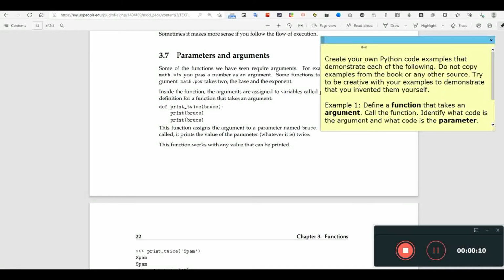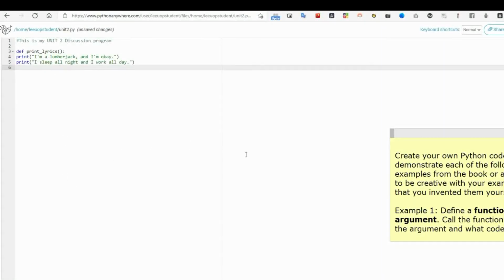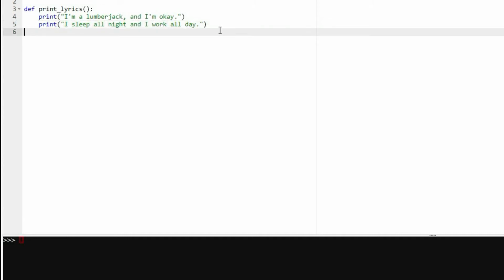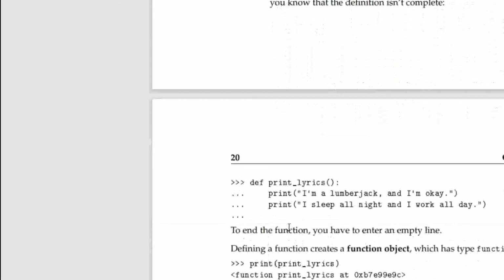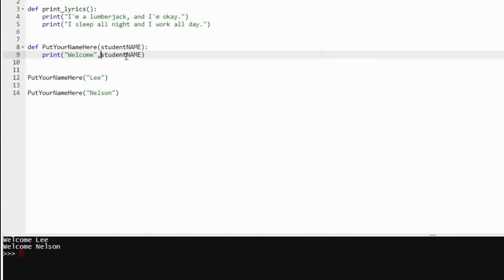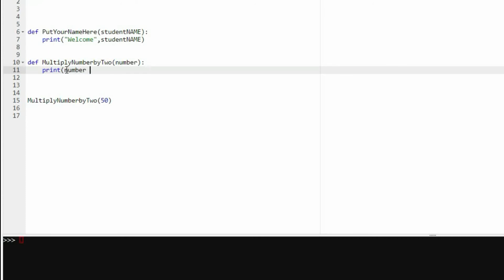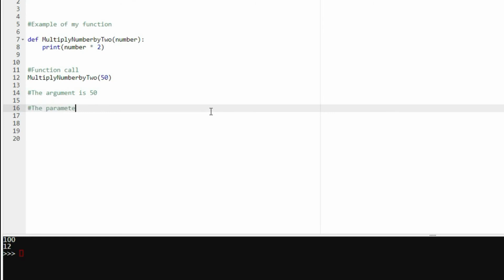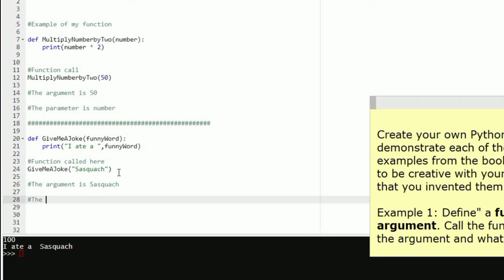CS1101 - Unit 2 - Discussion - Python - University of the People Computer Science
Functions in Python is the main topic in this video.